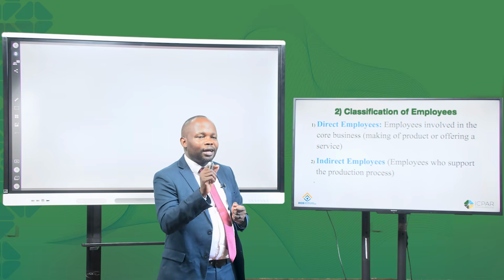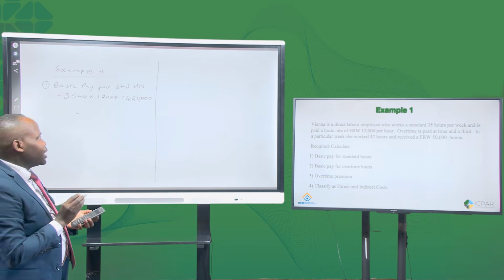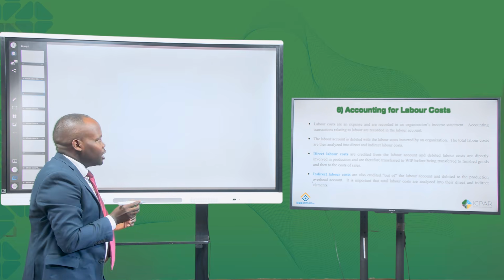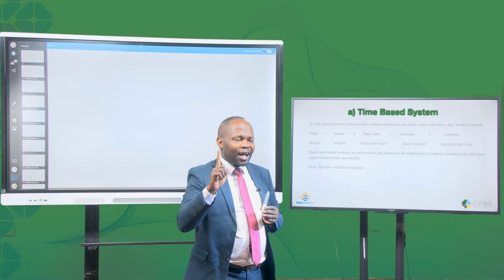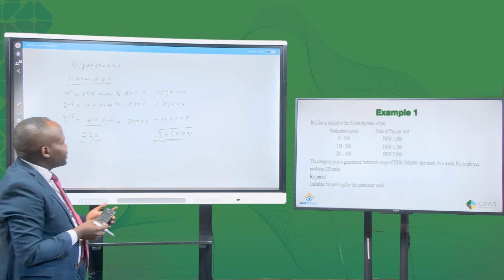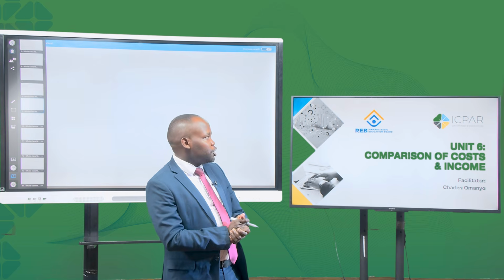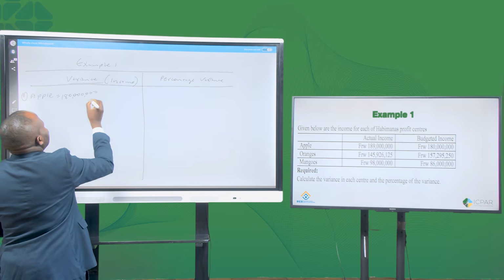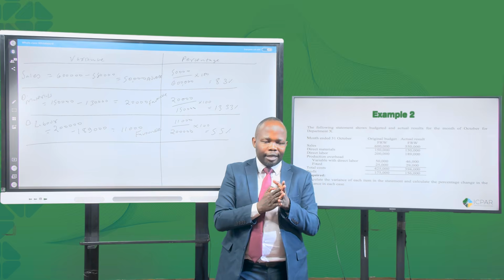S1.2 PRINCIPLES OF COSTING TOPIC 5 Labour Cost